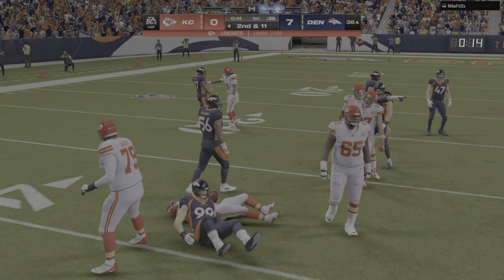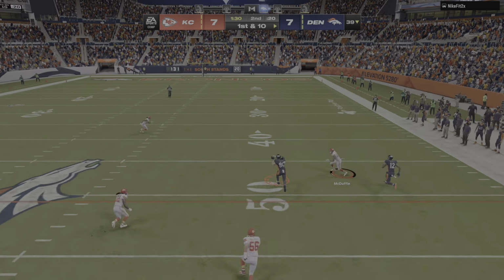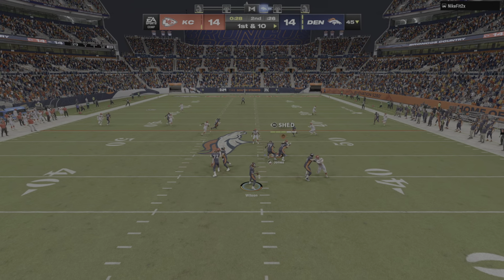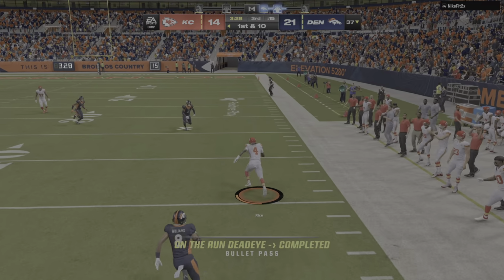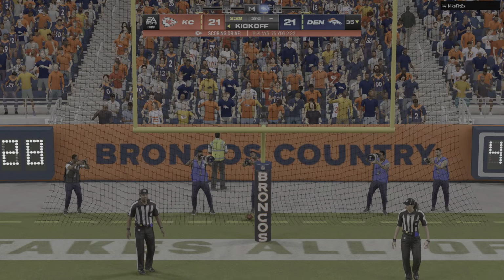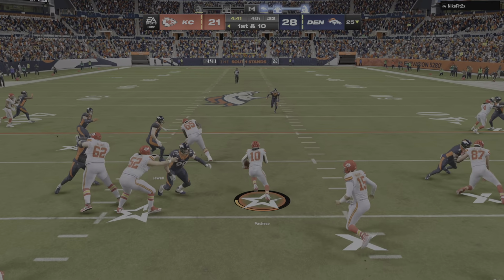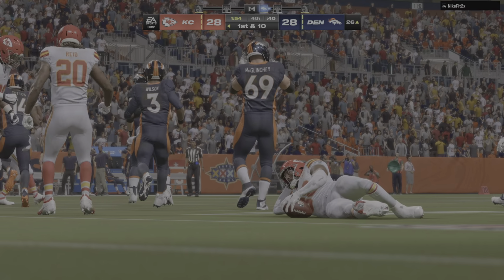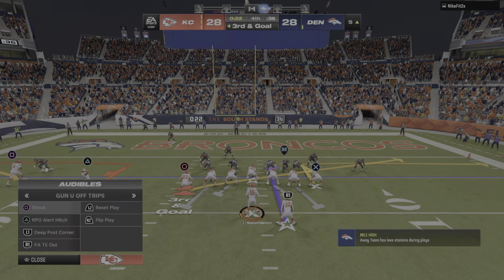Madden NFL 24 | Chiefs v Broncos Vol 3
Division nailbiter